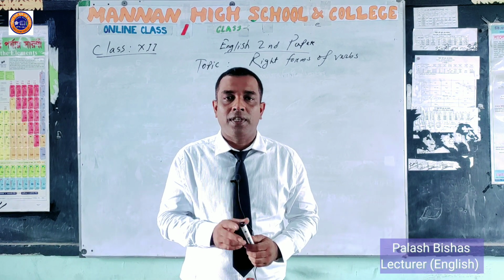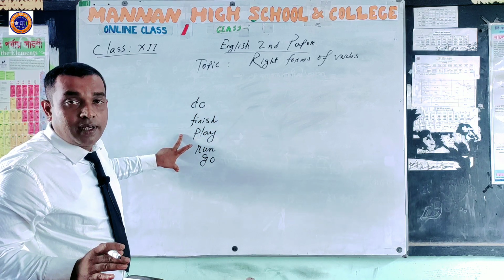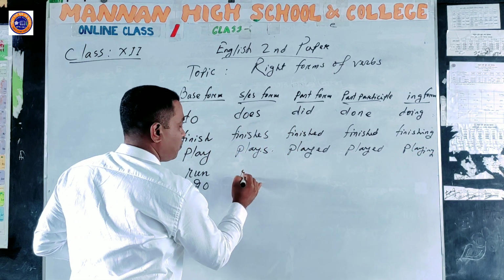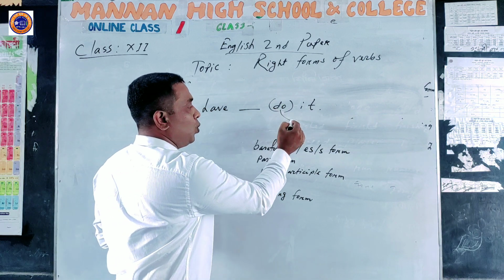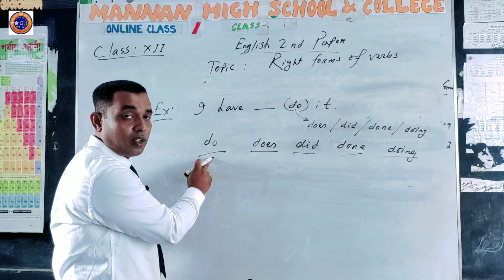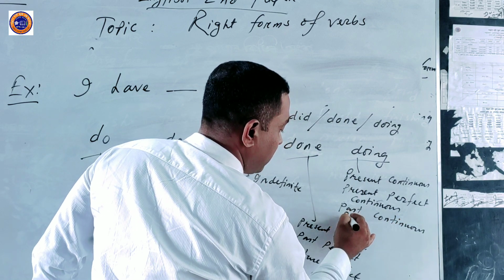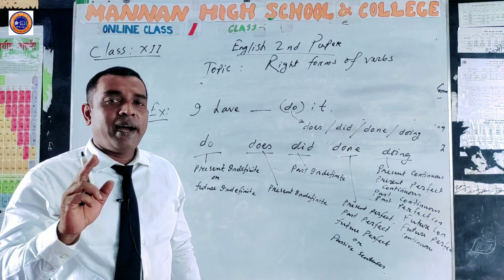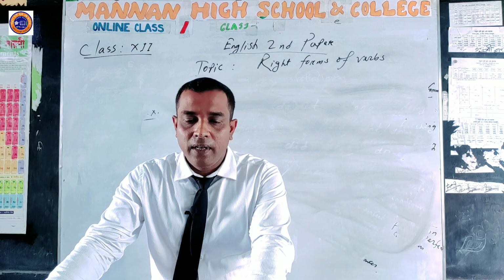HSC || English 2nd paper || Right Forms of Verbs || Lecture-1 || Palash Biswas || MHSC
Mannan School & College has already started online classes due to this corona pandemic  situation.which will be very helpful to our students to continue their regular lesson.